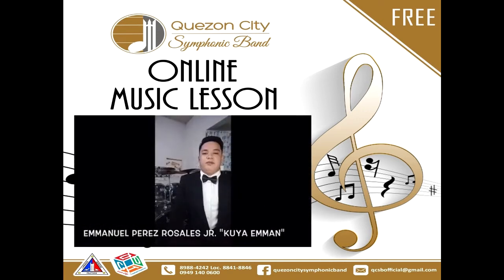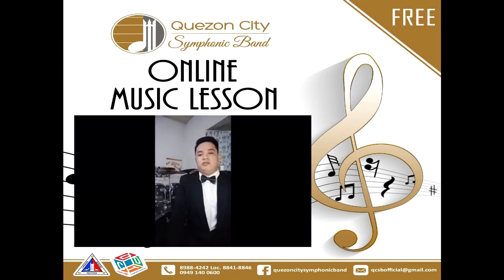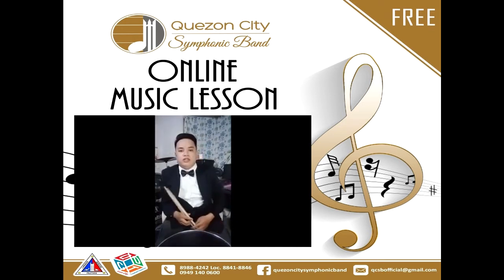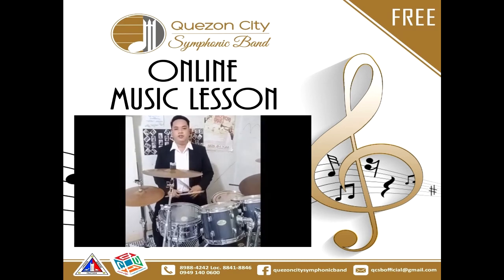Drums (Quezon City Symphonic Band)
Drums
A drum is a musical instrument that is played with the hands using a drum stick (a stick for hitting a drum).